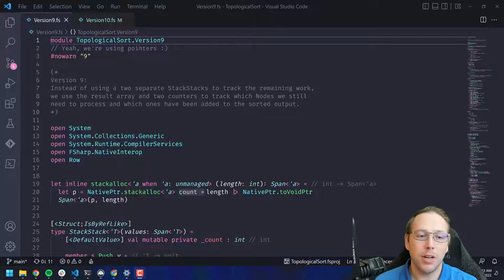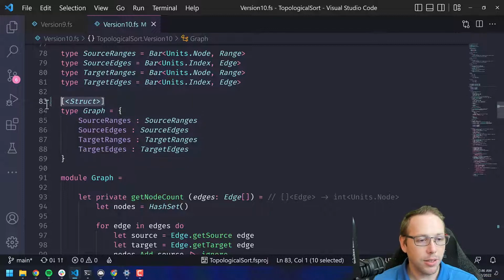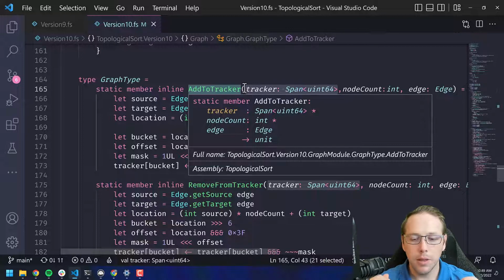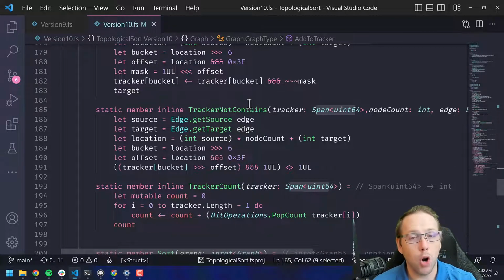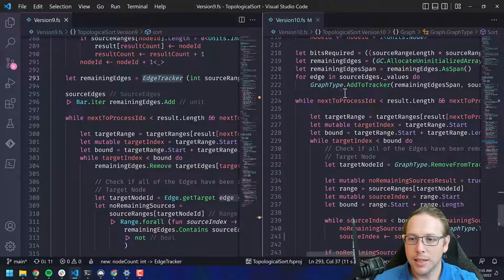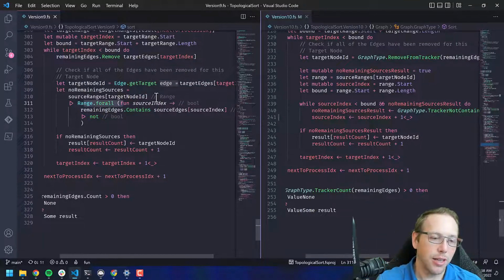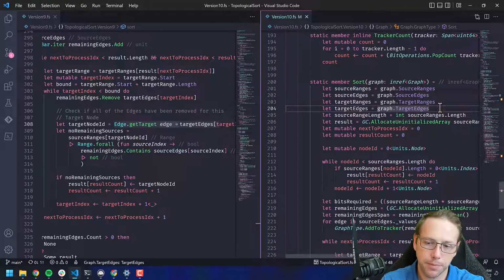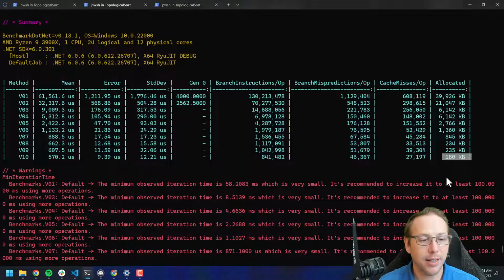Fast F# Topological Sort Part 9 - Struct vs Ref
Here we look at the code submitted by Denis for improving the performance of the Topological Sort and discuss why it is faster.